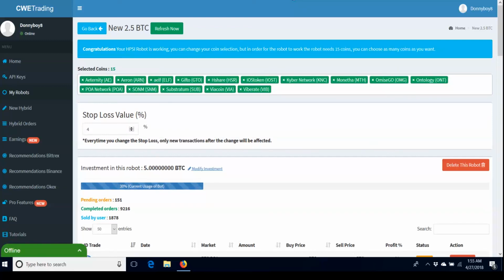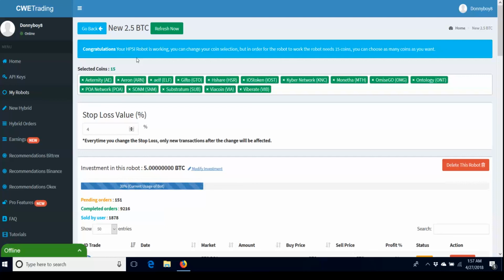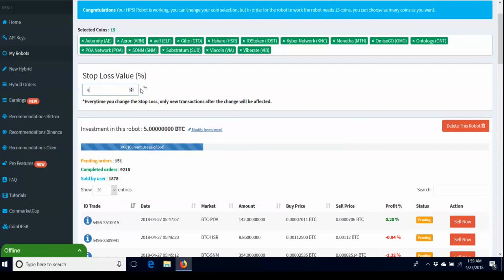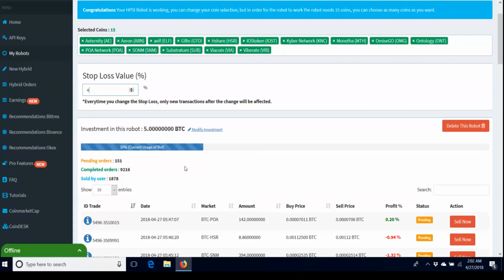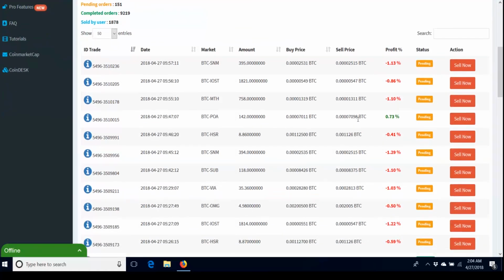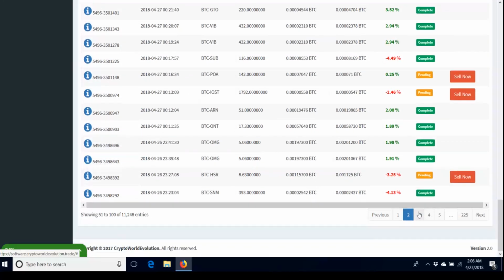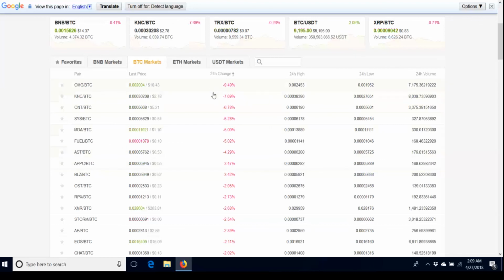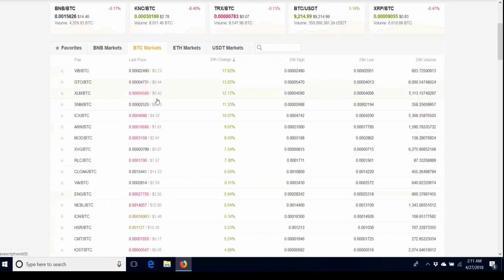Altcoin trading software: CWE - Crypto World Evolution | What is working for me and how to set up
Have a professional glance on the amazing altcoiin trading software Crypto World Evolution or CWE!

Come here to learn more on these trading bots - The future for individual investors - Keep money in your control

If you can start with any amount but do what you can and do one step at a time. This plan gets you set up for long term diversified passive cash flow and growth.

                                          Sample Portfolio:
20% HCC Bitcoin Trading Service ( High risk/high reward can provide weekly income)
*** Use Donnyboy8 as referral for tracking purposes only please ***

[CWE sells software that allows altcoin trading bots ranging from fully automatic, hybrid, or manually set. Two levels available $500 and $2000 options depending on the features and the amount you wish the bots to trade for you. You remain in 100% control of your funds!]
[Cryptohopper is another excellent options and the trading bots they have available are amazing with the amount of modifications you can make. You are in 100% control of your funds and the trading styles you wish to use.

10% Bitcoin and altcoin mining ( slow long term growth)
[Many different contracts available for many coins but need to be careful that the price charged and length of contract make sense long term for a good ROI, prices change often]
[Big fan of Genesis mining but unfortunately they are usually sold out of most of their       mining contracts]

[A crypto index fund that buys the underlying crypto assets for the top 20 so you own a  percentage of each top cryptocurrency and does regular automatic rebalancing. No broker fees, no exit fees, no minimum investment and full control over your assets. Full blockchain transparency.]

Remaining 20% spread over your choice [ This is your risk/gambling level money ] Various ICO’s and programs